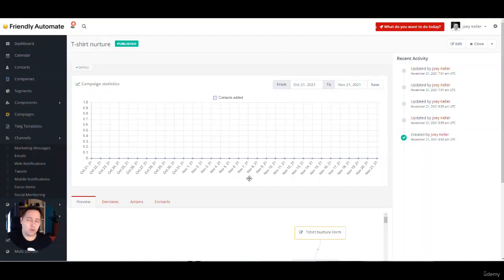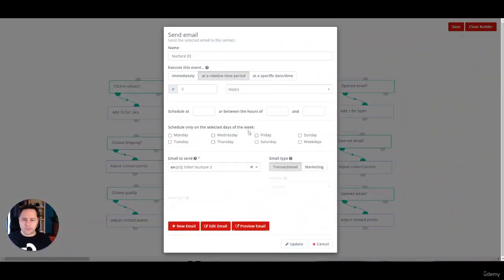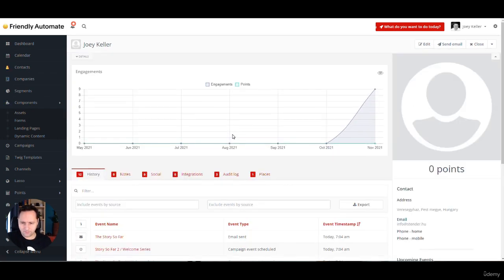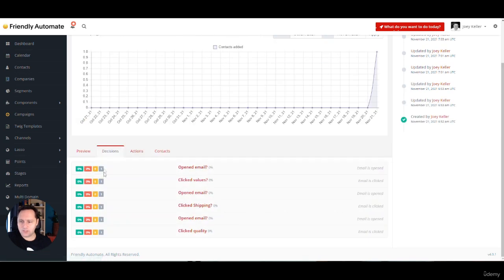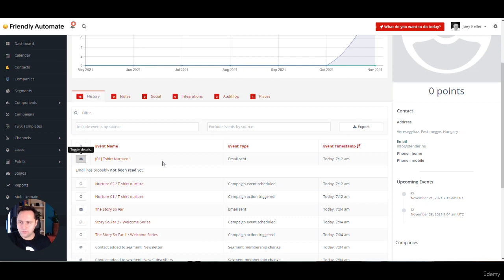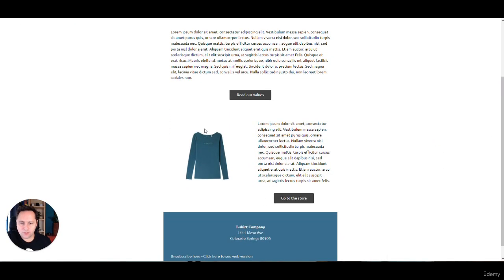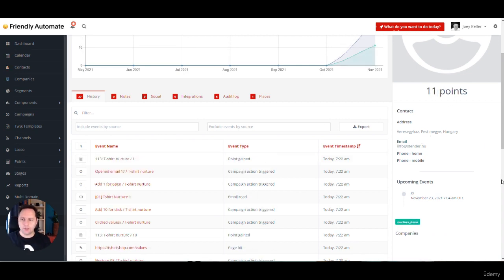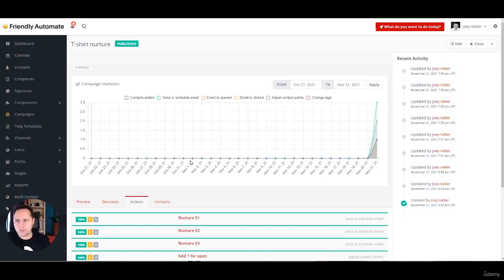15 Learn How to read campaign Statistics 720p